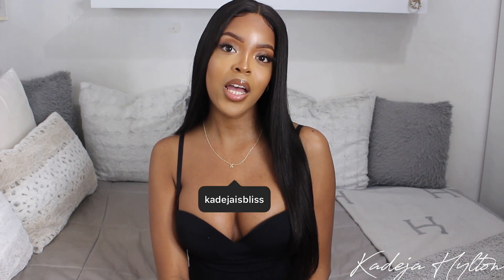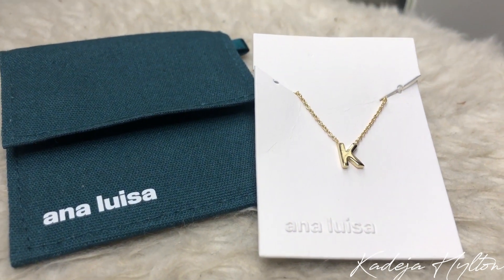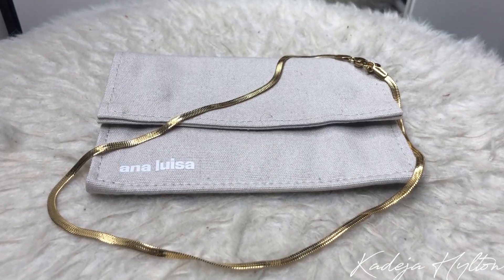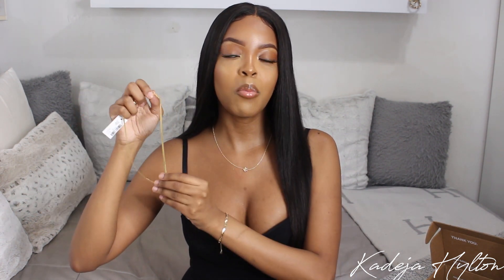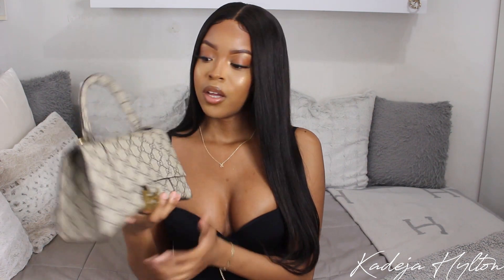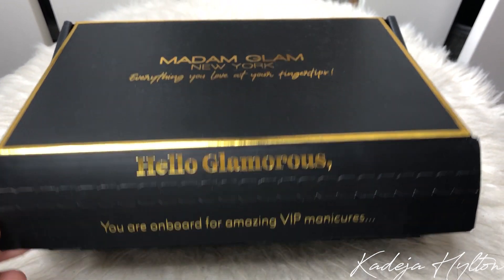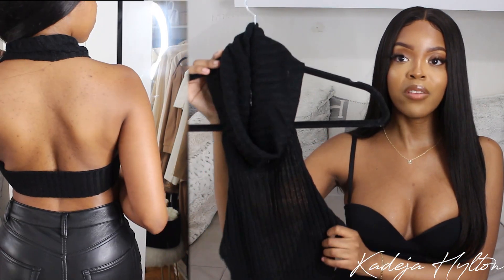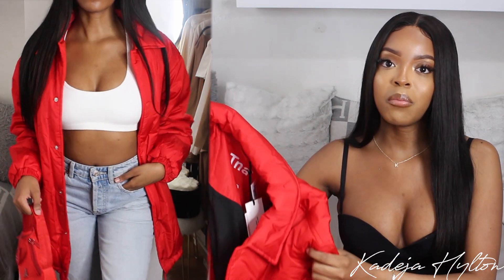LUXURY COLLECTIVE HAUL | DIOR, GUCCI x BALENCIAGA, ALIEXPRESS | ft. Ana Luisa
Items mentioned:
I know you’ll LOVE them!
◦ Gucci x Balenciaga hourglass bag
◦ Louis Vuitton utility crossbody
◦ Local European dupe:
◦ Aritzia:
Tna coaches jacket
Tna Simpson jacket